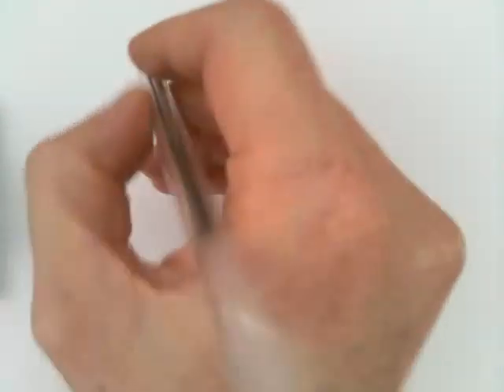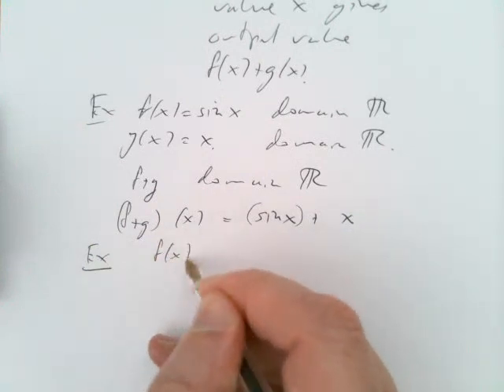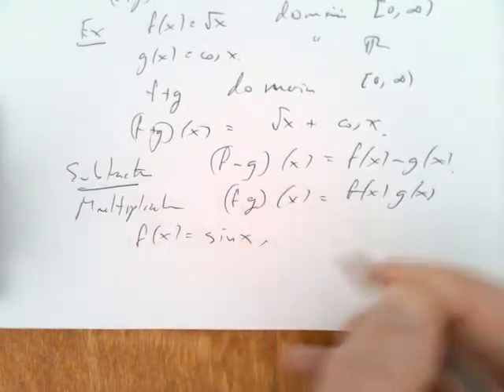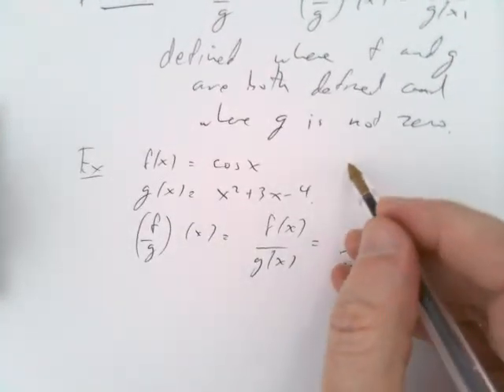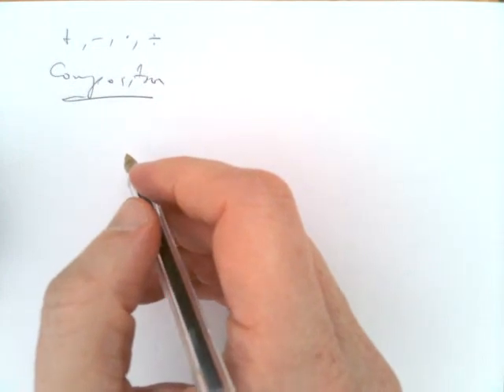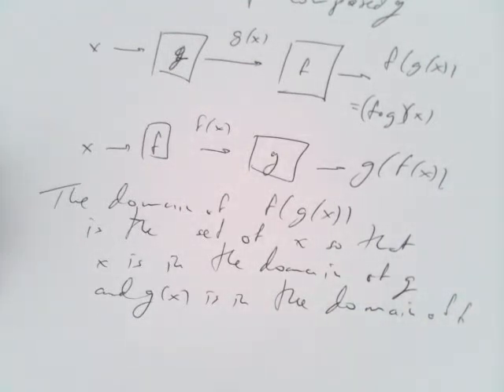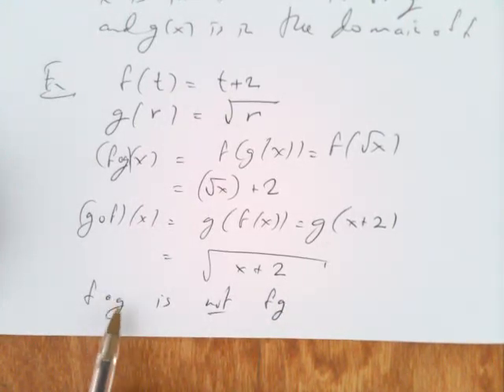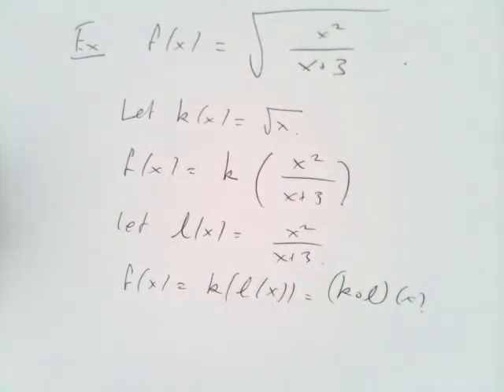calculus video 4 operations on functions 1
Precalculus review of operations on functions.